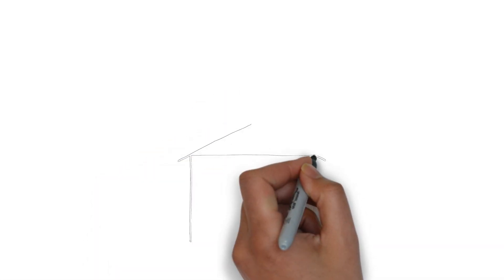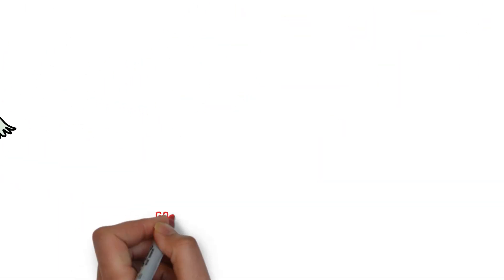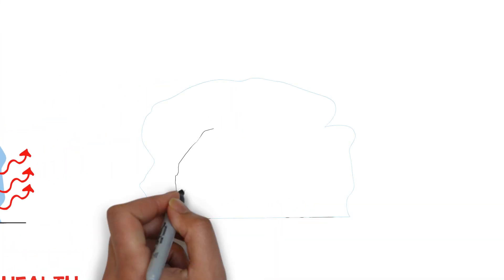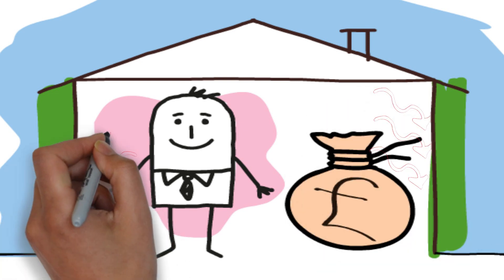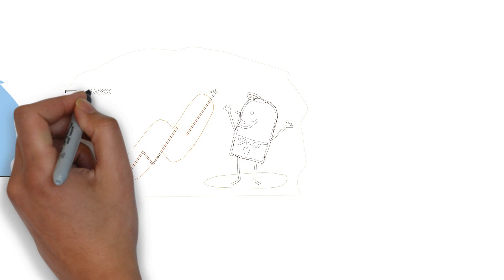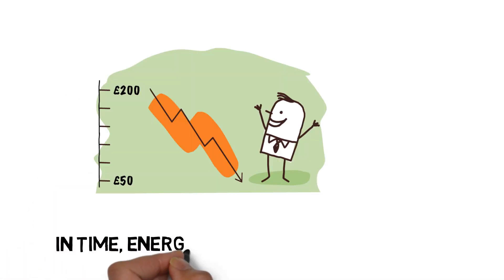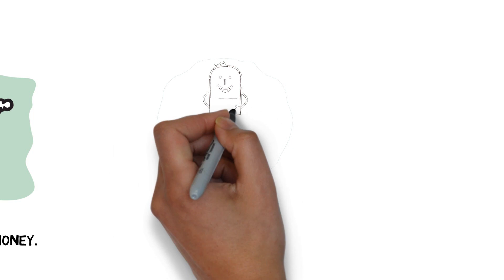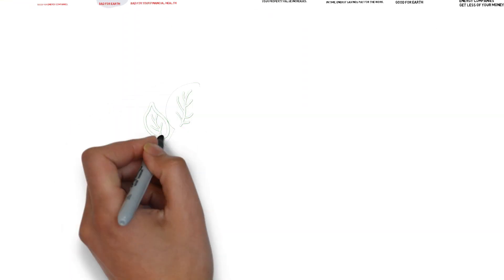Energywise External Insulation Animation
This video explains how Energywise Home Improvements external insulation pays for itself in time.